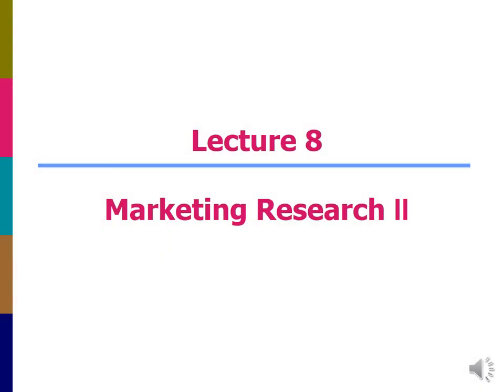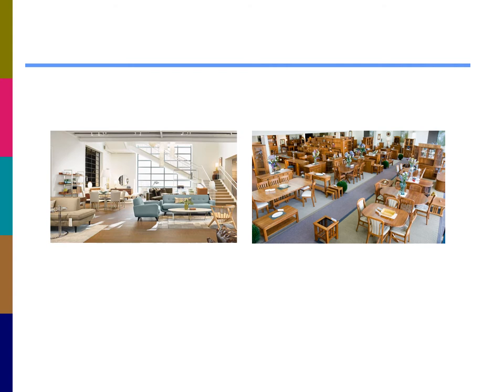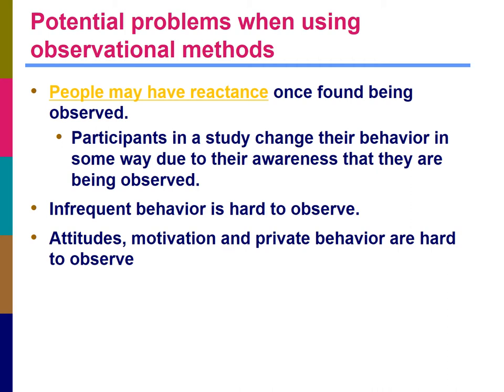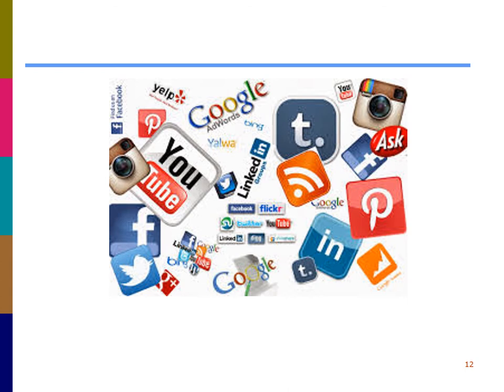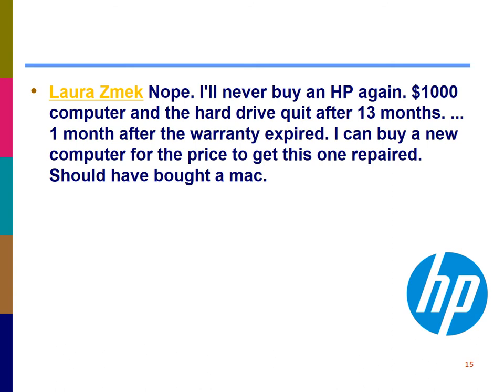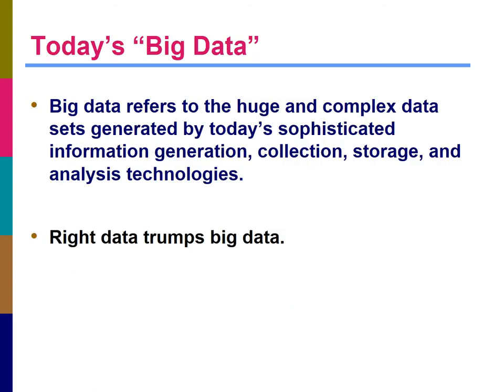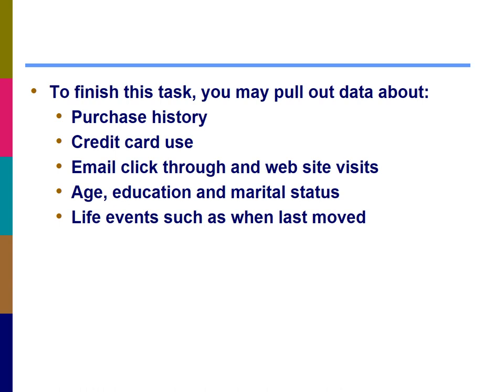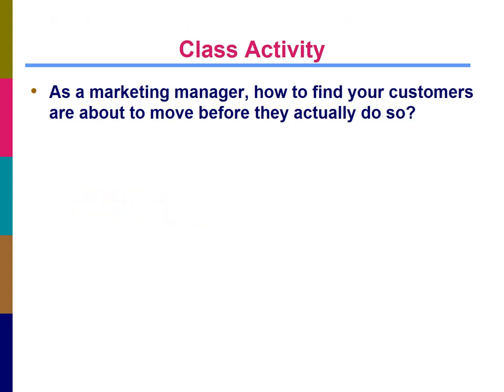MK240 Lecture 8 s